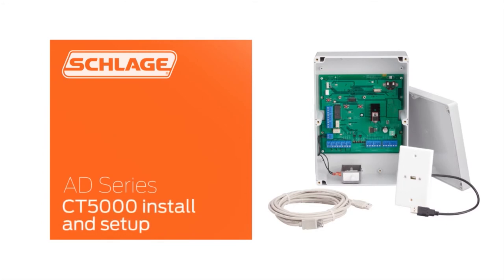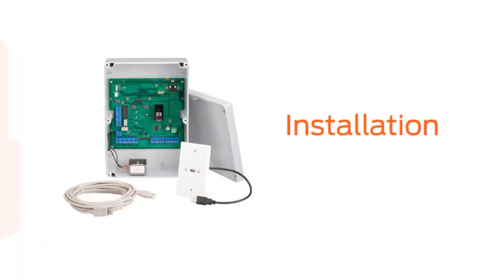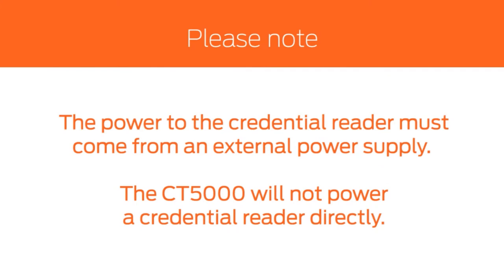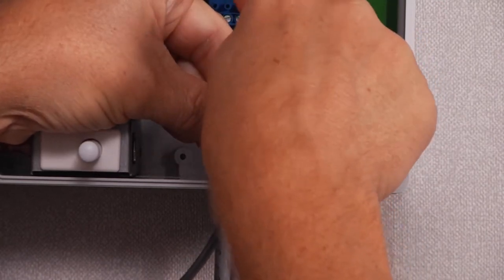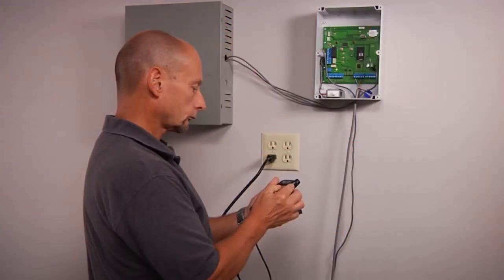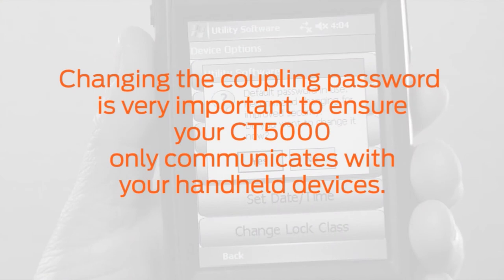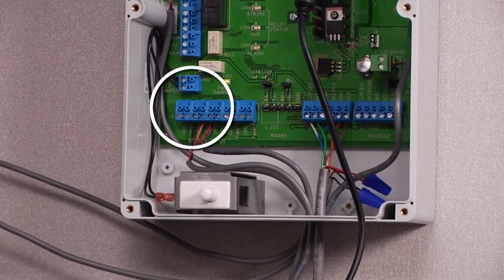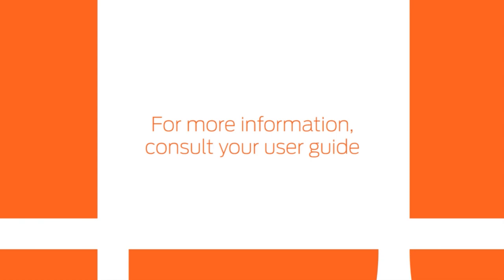Electronic Locks | How To Install and Setup CT5000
This video demonstrates how to install and setup the Schlage CT5000 offline access controller.